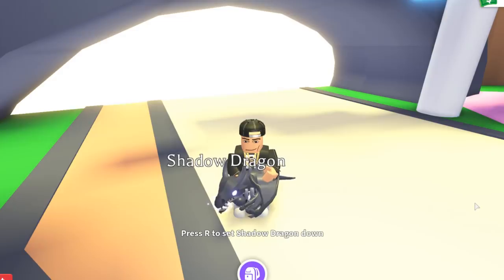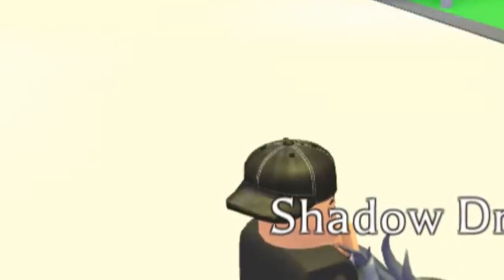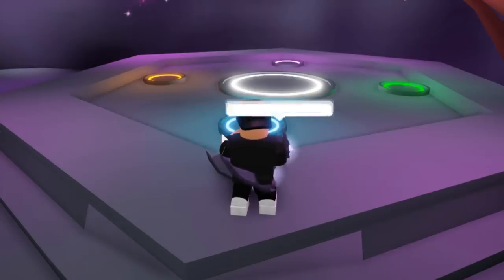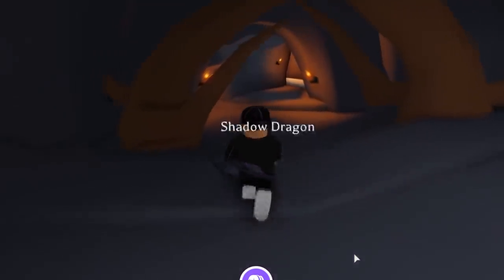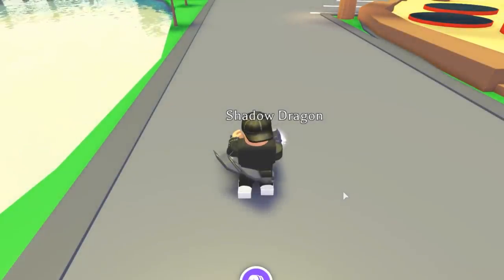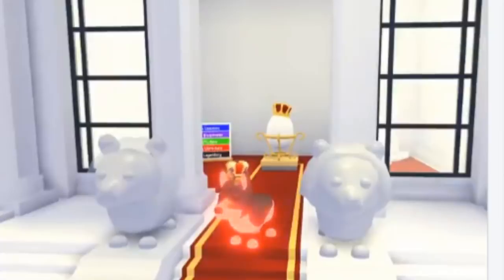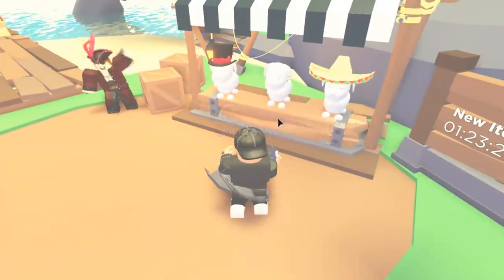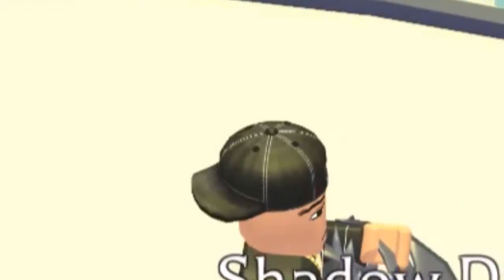HOW TO "SPAWN" RAINBOW PET IN ADOPT ME! ADOPT ME RAINBOW NEON PETS UPDATE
In today's video I talk to you guys about the new rainbow pet update that's coming out soon and how you will be able to make rainbow pets in adopt me! Make sure you watch all the way to the end and enjoy.